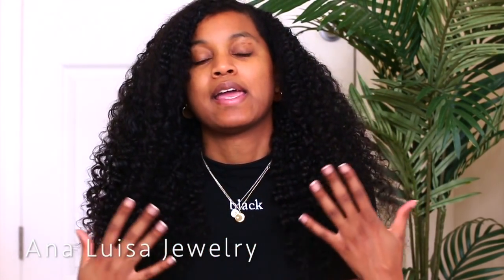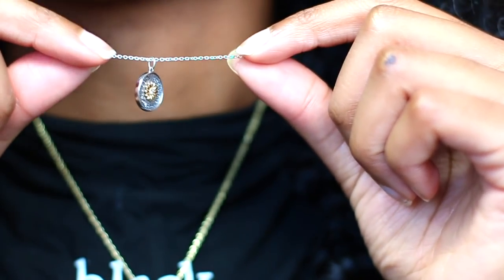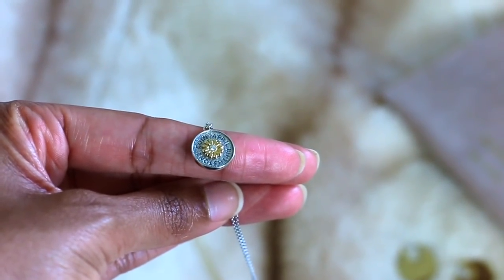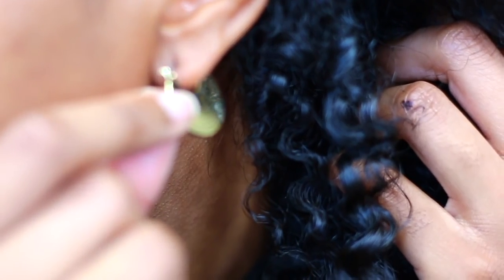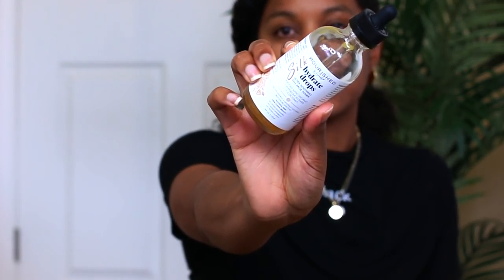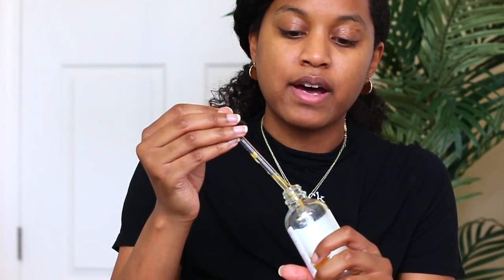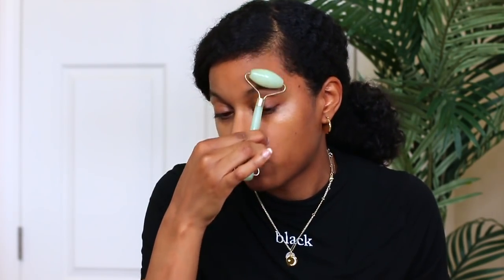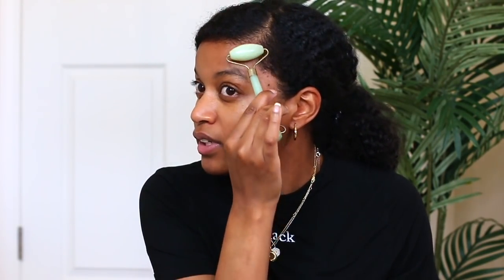Do This To Grow Your Edges + Skincare Routine | Healthy Natural Hair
Ana Luisa is currently running an exclusive Black Friday sale, get their limited offers
I know you will love everything!

EOS Lip Treatment
EOS Lip Balm
Jade Roller
Farmacy eye cream:
Farmacy Daily Greens Moisturizer:
Lip Scrub: any all natural scrub will work

Hey guys I hope you all enjoy this video today I am showing you guys how to grow your edges and eye lashes and also how I maintain my skin